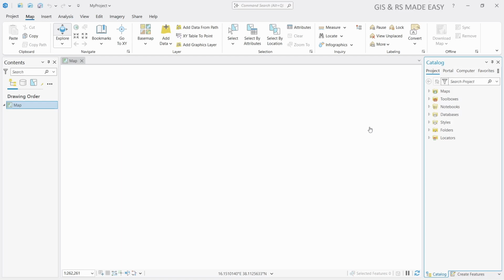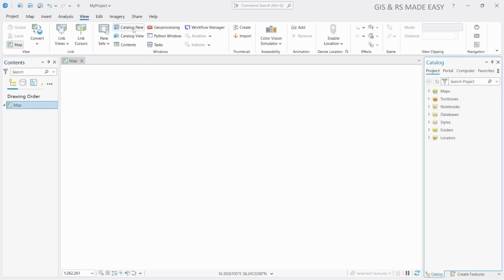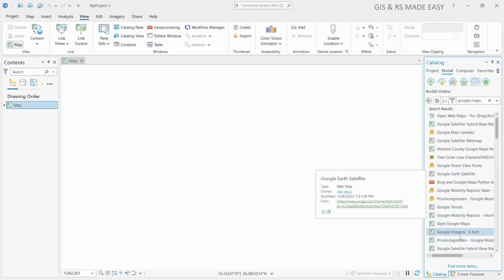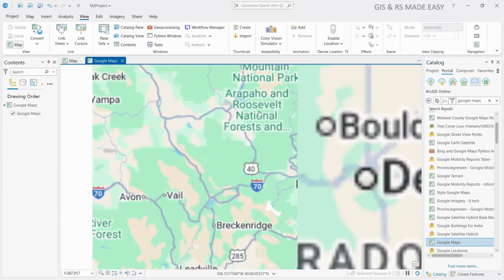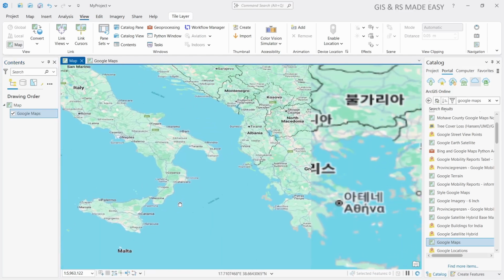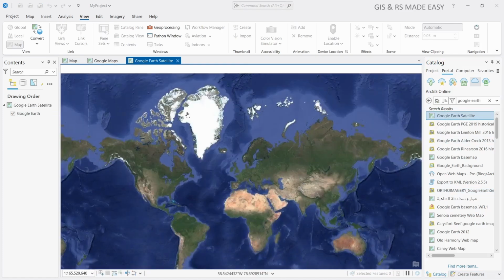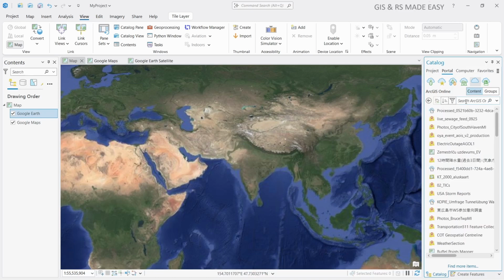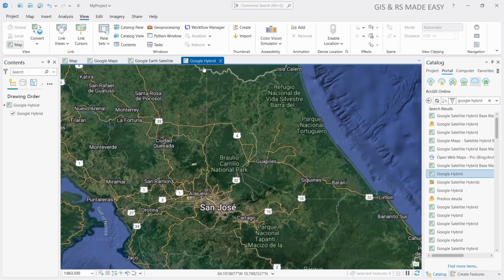ArcGIS Pro Tutorial | How to directly add Google Maps/Satellite Map/Google Earth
In this step-by-step tutorial, you’ll learn how to easily add Google Maps, Google Satellite, and Google Earth imagery directly into ArcGIS Pro. Perfect for beginners who want to enhance their maps with high-quality base layers.

🧭 What You’ll Learn:

How to open the Catalog Pane in ArcGIS Pro

How to access ArcGIS Online and search for Google Maps

How to add and copy Google Maps, Satellite, and Hybrid layers to your main map

Tips for managing multiple basemaps efficiently

🎓 Suitable for:
GIS students, professionals, and anyone looking to improve map visualization in ArcGIS Pro.

💡 Watch till the end to see how you can combine Google basemaps with your own project layers!